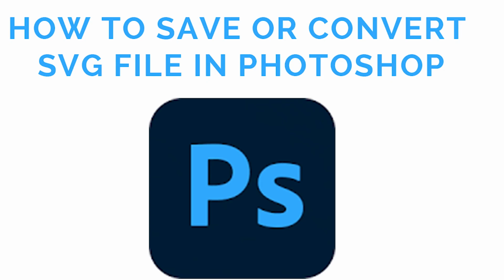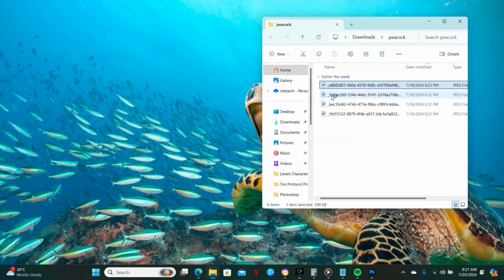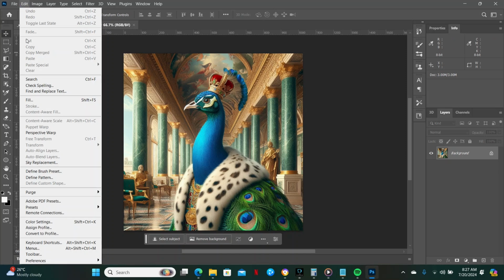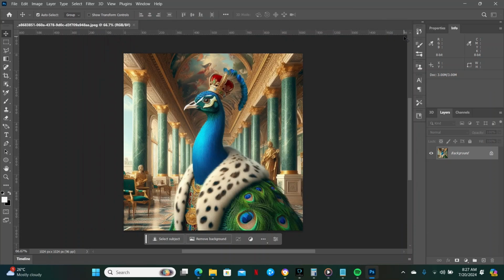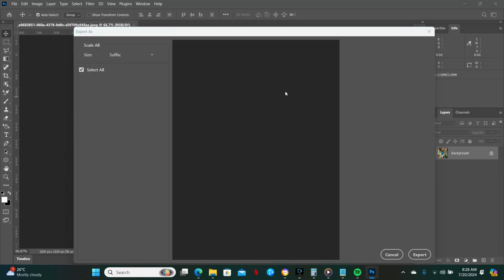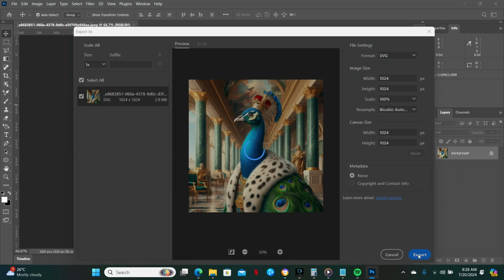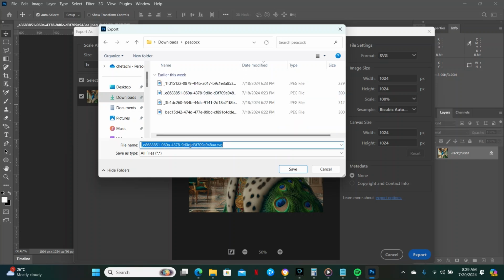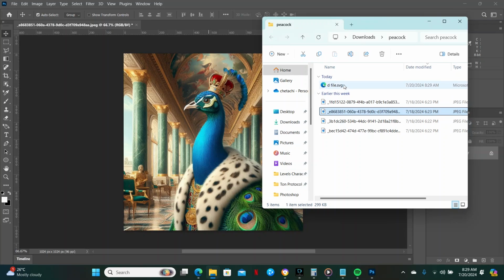How to save or convert SvG file in photoshop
Welcome to How to channel! In this video, we'll guide you through the process of saving or converting SVG (Scalable Vector Graphics) files using Adobe Photoshop. Whether you're working on a design project or need to prepare your graphics for different applications, knowing how to handle SVG files in Photoshop is essential.